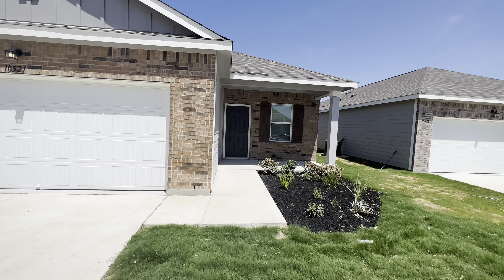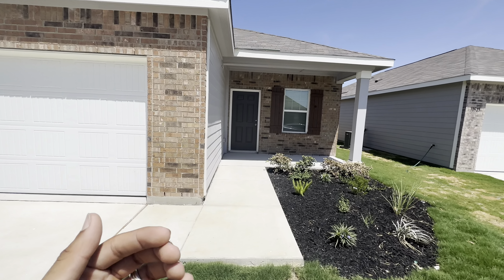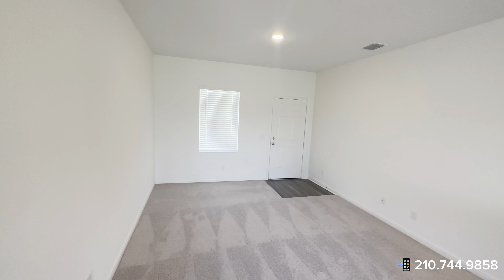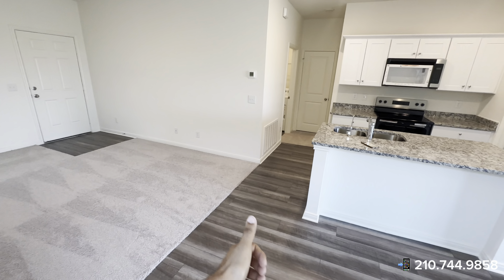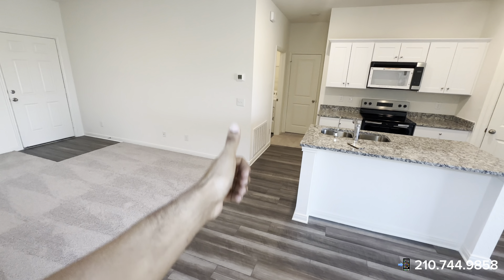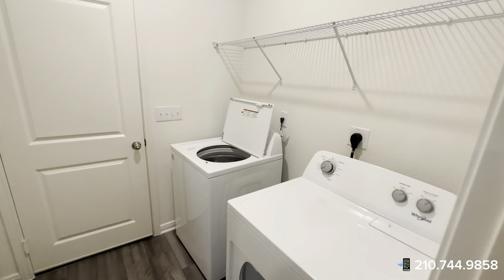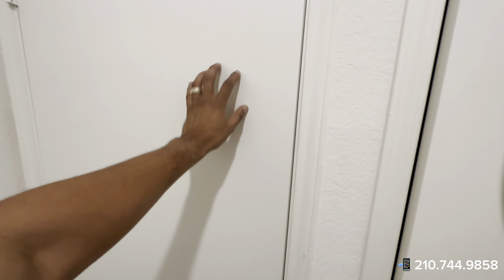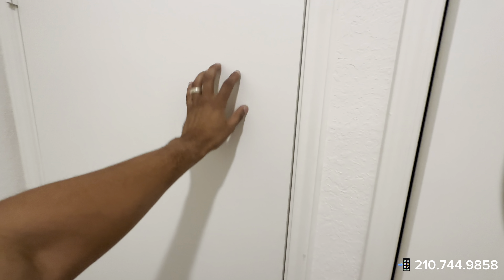New Homes in San Antonio, TX for sale | Perfect starter home $250K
🏡 San Antonio, TX Homes for Sale | 3 Bed, 2 Bath House in Adkins, TX | $250K | Special Financing Incentives!

Looking for your dream home in the San Antonio area? Check out this amazing 3-bedroom, 2-bathroom house in Adkins, TX, a beautiful suburb of San Antonio! With 1,250 sq ft of living space, this home offers the perfect blend of comfort and convenience. Plus, we've got unbeatable incentives:

🌟 1st Year: 1.9% Interest Rate!
🌟 2nd Year: 2.9% Interest Rate!
🌟 Locked at 3.99% for the Remaining Term!
🌟 All Appliances & Blinds Included!
🌟 $8,000 Towards Closing Costs!

Priced at just $250,000, this home is perfect for first-time buyers or anyone looking to upgrade. Don't miss out on this incredible opportunity to own a piece of the San Antonio, TX real estate market.

🔑 Contact Tylen Figueroa - Realtor at Real Broker